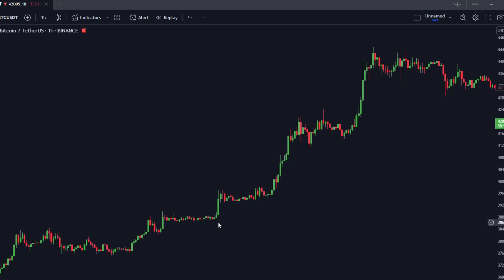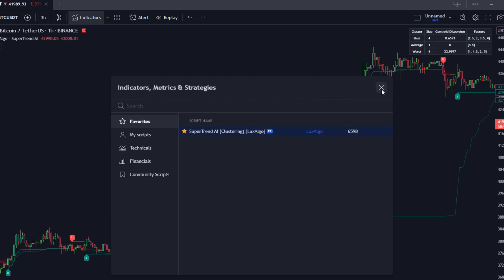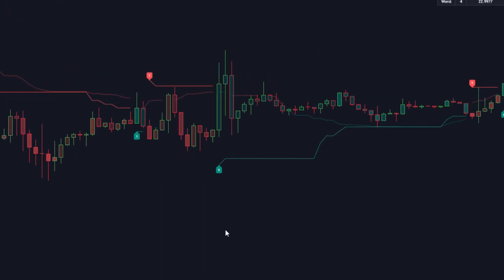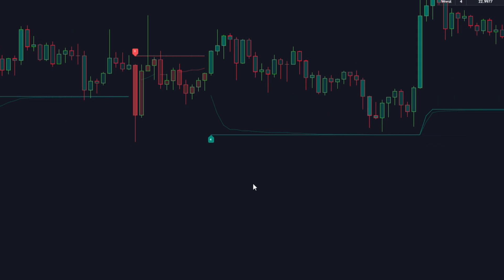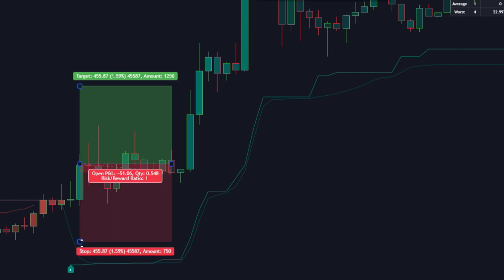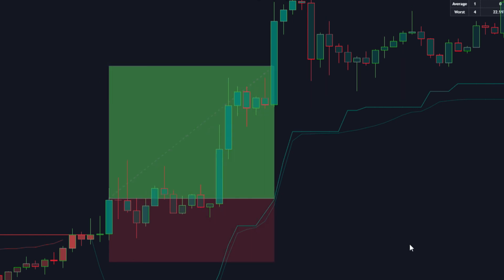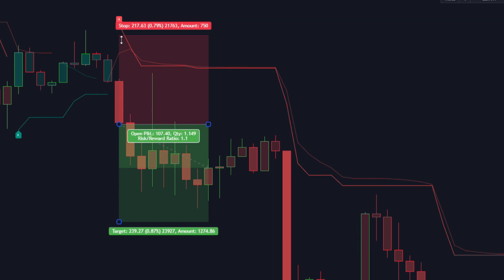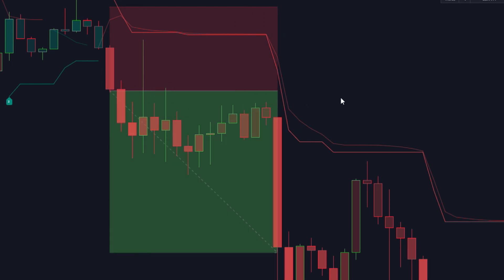This indicator is Better Than SuperTrend!!!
scalping strategy